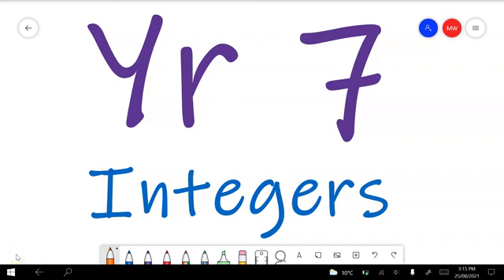Year 7 Integers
0:00 Introduction
0:18 Question 1 – Finding factors of a number
0:48 Question 2 – Finding the lowest common multiple (LCM)
1:30 Question 3 – Finding the highest common factor (HCF)
2:13 Question 4 – Prime numbers between 1 & 20
3:03 Question 5 – Drawing factor trees to find prime factors
4:24 Question 6 – Using factor trees to find highest common factors (HCF)
5:38 Question 7 – Worded question finding factors
6:53 Question 8 – Worded question using prime factors
8:14 Question 9 – Inequalities
9:07 Question 10 – Arranging numbers in descending order
9:30 Question 11 – Addition on a number line
10:18 Question 12 – Subtraction on a number line
11:10 Question 13 – Addition and subtraction with negative numbers (integers)
11:52 Question 14 – Addition and subtraction with negative numbers (integers)
12:34 Question 15 – Worded addition and subtraction with negative numbers (integers)